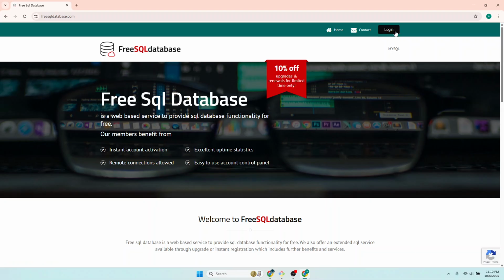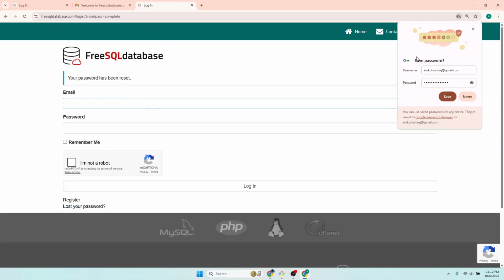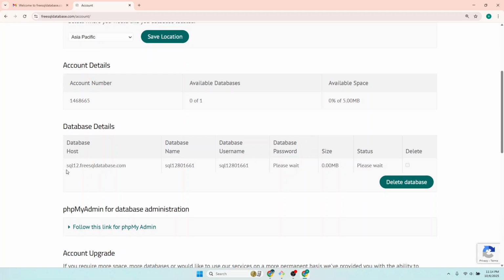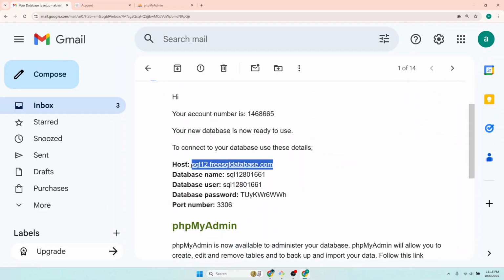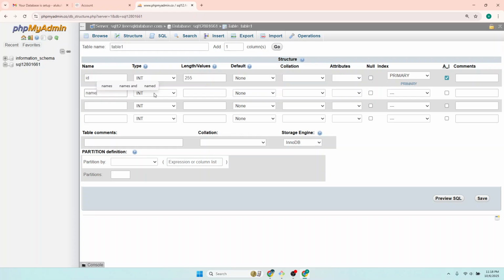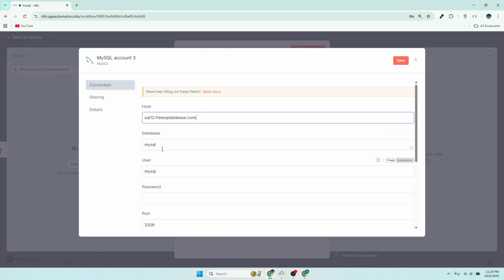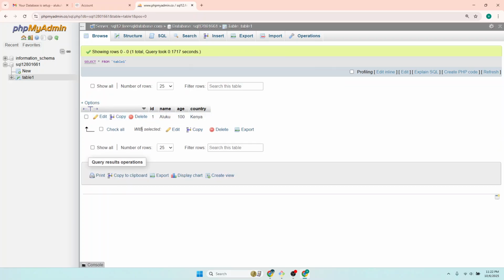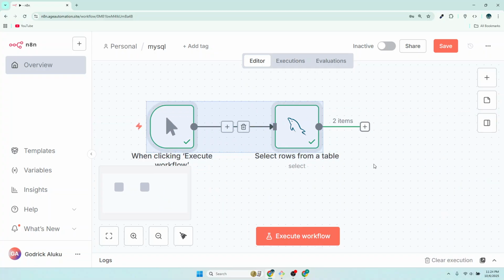Connect n8n to mysql database, insert and fetch data